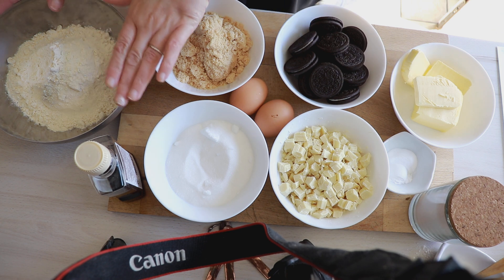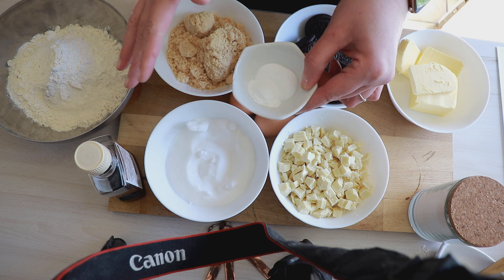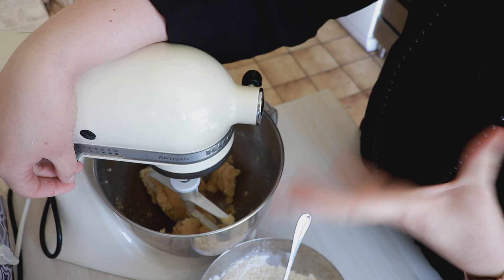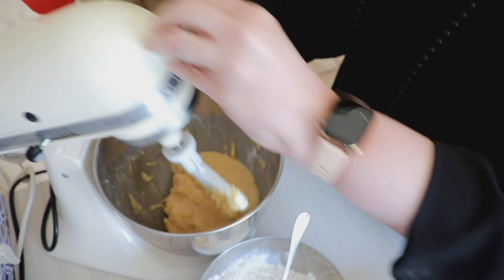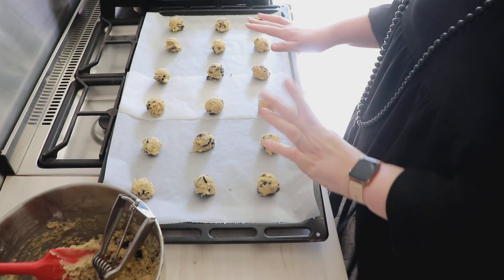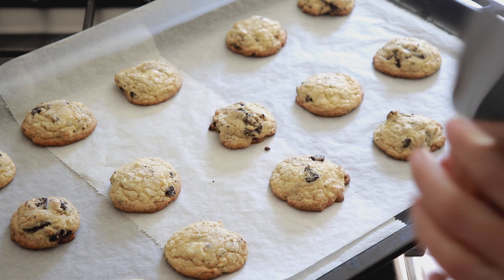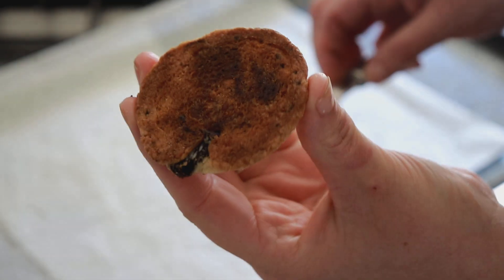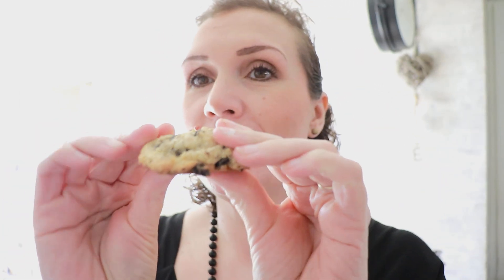Recettes : Cookies au Oreo et chocolat blanc !!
[. RECETTE .] Bienvenue dans cette vidéo recette aujourd’hui nous avons faire ensemble des Cookies au Oreo et chocolat blanc, Comme beaucoup d'enfants mes ados sont fan d'Oréo, alors quand j'ai vu lors de mes petits tours hebdomadaires sur Pinterest des cookies avec des morceaux d'oréo je me suis dit qu'il fallait que je teste ça pour leur plus grand plaisir !! Verdict de mes loulous : ce sont les meilleurs cookies de tous les temps !!! En même temps ils ont pas vraiment tord...ils font parti de ce genre de cookies qui deviennent un favori instantanément quand vous croquez dedans...vous voyez le genre de cookies que vous ne pouvez pas arrêter de manger ? Je vous aurez prévenu ils sont addictifs !!!
Bon visionnage, prenez soin de vous  !!!

📮📝🖋 AU SUJET DES COMMENTAIRES :
💕😍💕😍 Vous êtes ici sur ma chaîne et du coup un peu chez moi...je vous partage ici une partie de ma vie, et donc de mes goûts personnels qui ne seront pas forcément les vôtres, on est tous différents et c'est très bien ainsi...ici on prône la tolérance, l'entraide et la bienveillance, j'accepte la critique constructive celle qui me permet de m’améliorer et d’avancer mais nullement la méchanceté gratuite, inutile...je ne suis pas ici pour être le défouloir de personnes indélicates et sans civisme, mais pour le partage et l’échange...c’est pourquoi je lis tous les commentaires et y réponds, ils sont tout mis à approbation : c’est pour cela qu’ils n’apparaissent pas tout de suite sous les vidéo...tout ce que je juge inutile, méchant, non constructif finissent à la poubelle et je n’hésite pas à bannir toute personne malveillante...n'oubliez pas que derrière l'écran il y a de vraies personnes humaines... comme vous...et qui partage tout ça avec énormément de plaisir !!! À bientôt 💕😍💕😍

🍽 LE LIEN VERS LA RECETTE et LA FICHE RECETTE :
Vous avez réalisé une de mes recette postez une photo sur Instagram et assurez-vous de me taguer pour que je puisse la voir aussi !!! J’adore voir vos réalisations gourmandes! Vous pouvez me trouver sur @sandramamanettellementplus ou simplement sandramamanettellementplus – si vous m’identifiez sur la photo, je pourrai le voir de cette façon aussi !!!

💐 📑 Retrouver tous les documents que je me sers pour mon organisation dont mon journal de bord  !!!

📽 → Je monte mes vidéos avec CyberLink PowerDirector 16